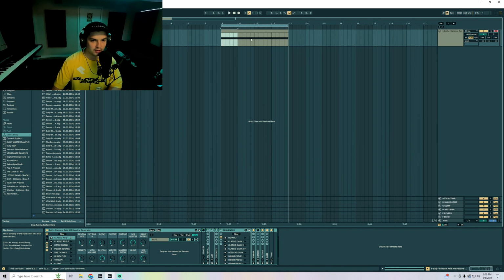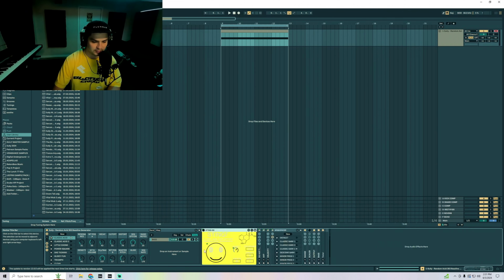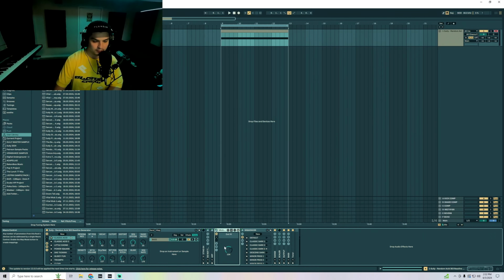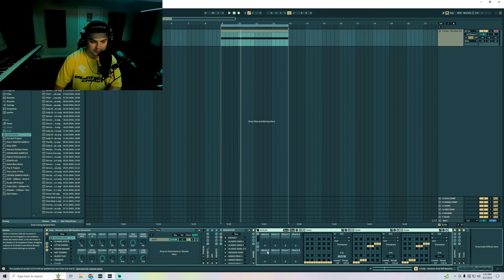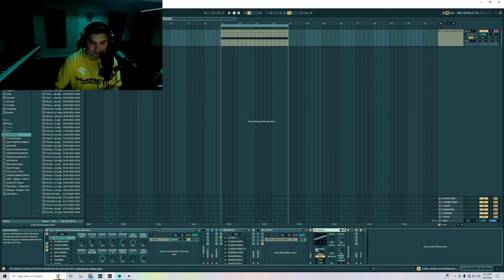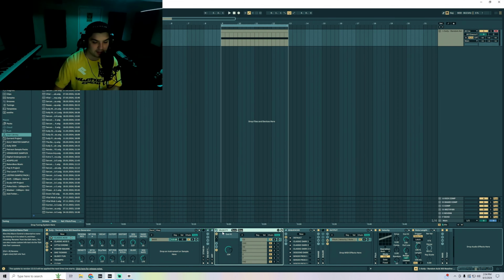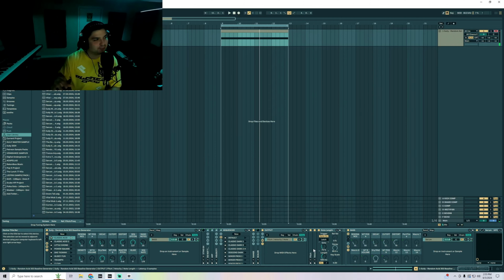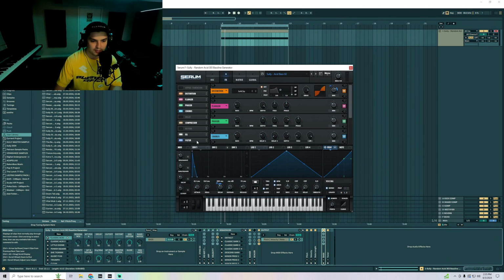Random Acid Bassline Generator: Ableton 12